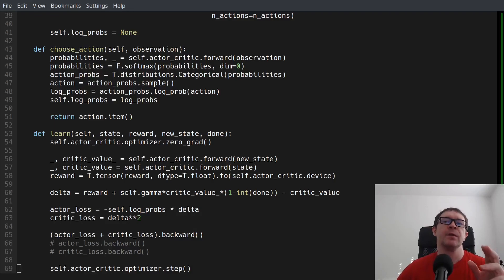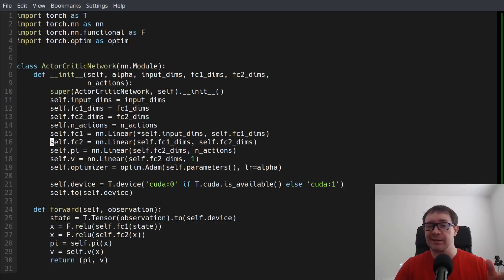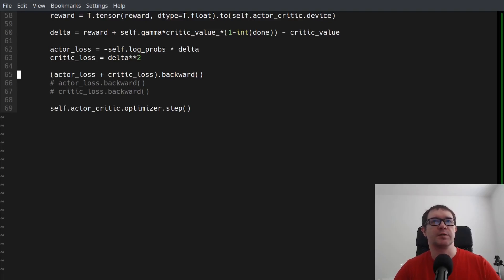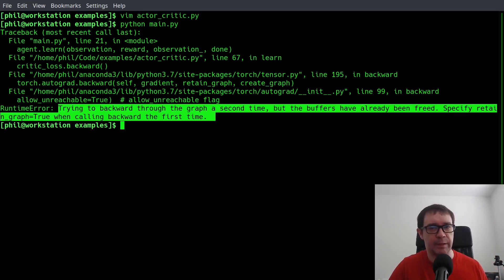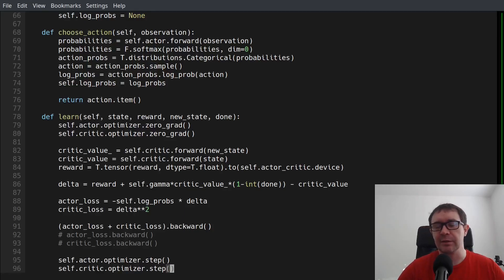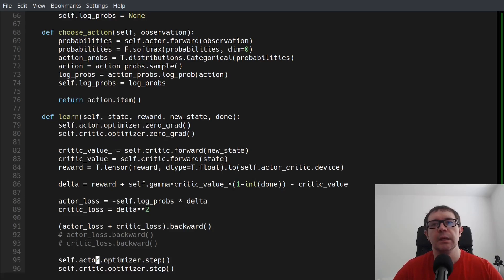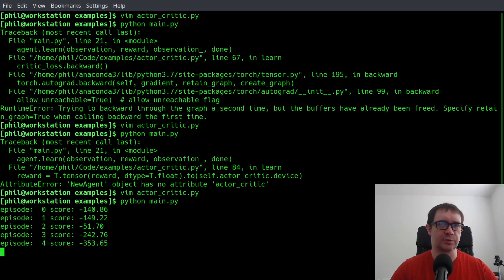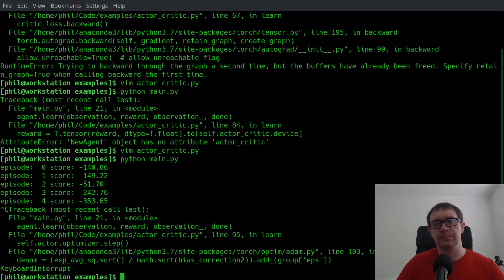Why Do We Add Losses Before Back Propagating in PyTorch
Recently, a question was asked in discord: why do we add together losses in actor critic? I think it's a great question on how back propagation is handled in PyTorch. In this short video I show you exactly why we have to add together the losses for our actor critic reinforcement learning agent.